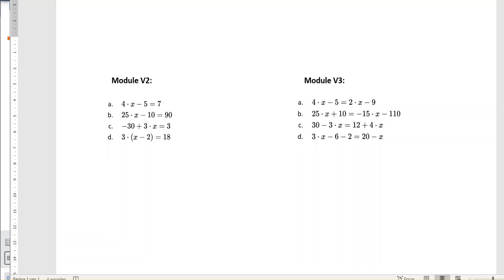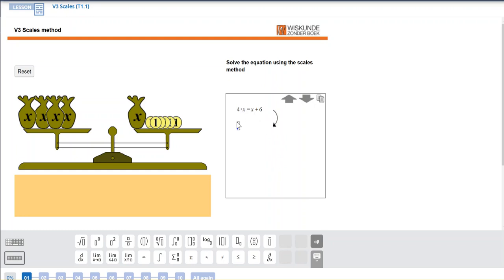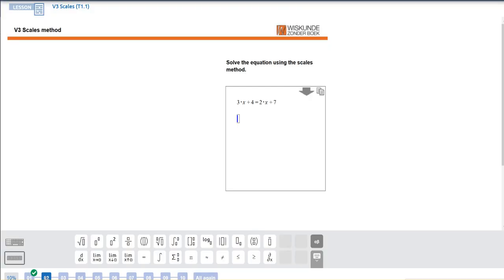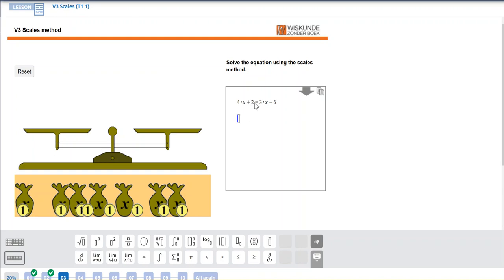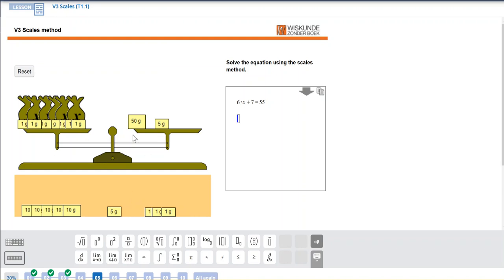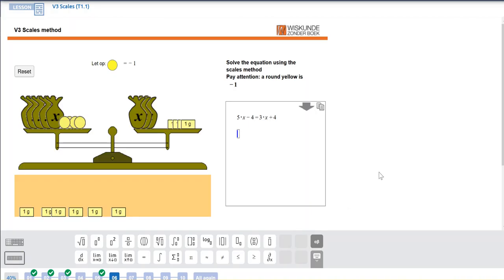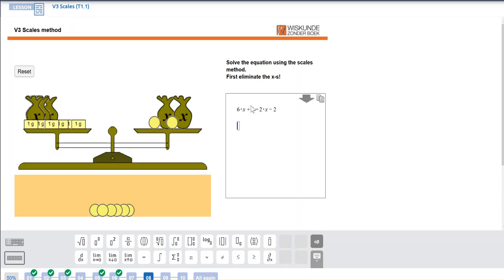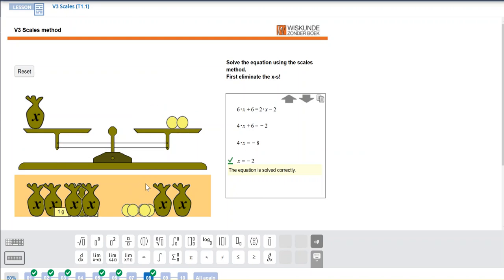T-HAVO 1 - Module V3 - activity 1 explained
Exercise 1 starts at 01:30
Exercise 2 starts at 04:13
Exercise 3 starts at 05:58
Exercise 5 starts at  08:03
Exercise 6 starts at 10:23
Exercise 8 starts at 12:32